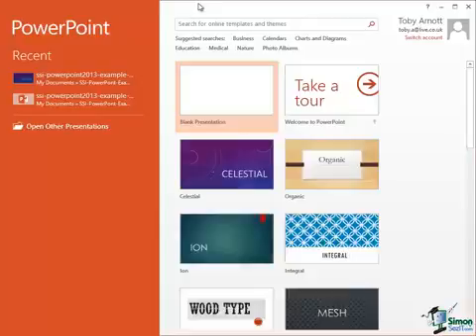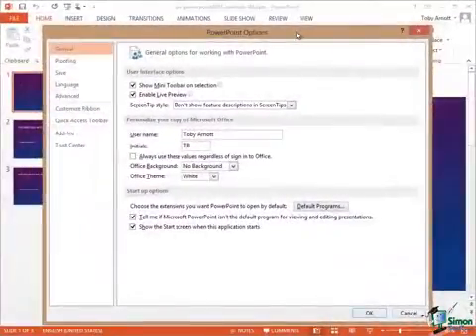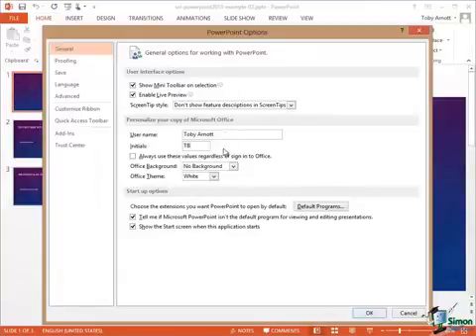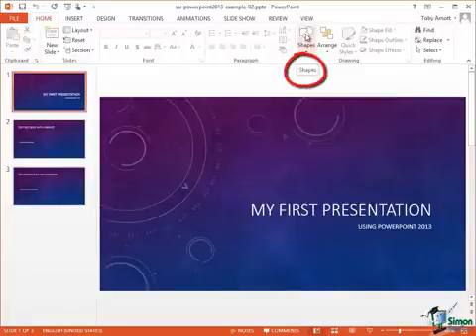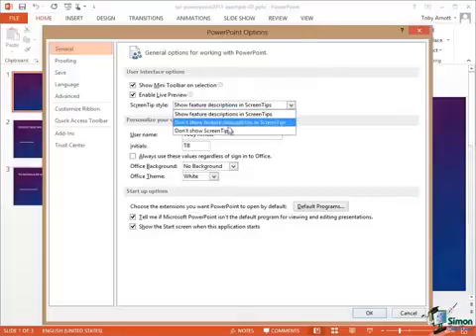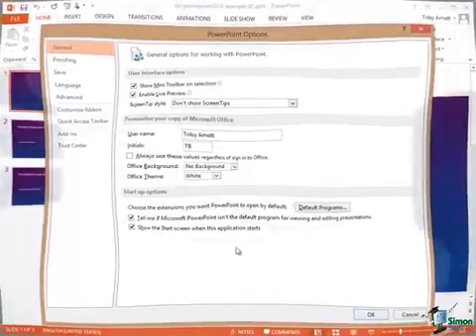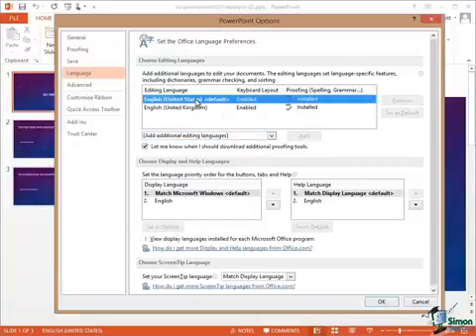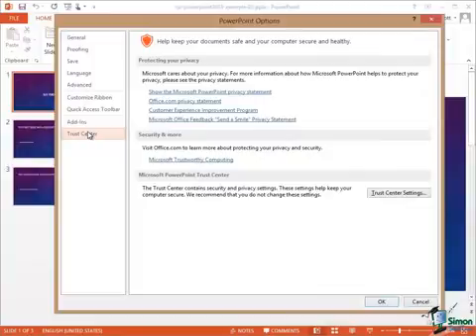PowerPoint 2013 for Beginners Part 7 PowerPoint Options